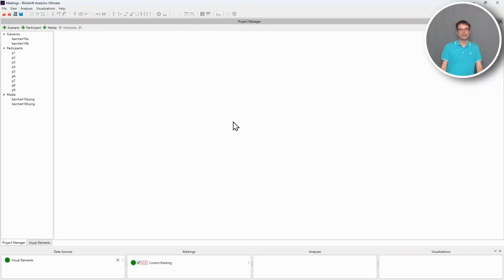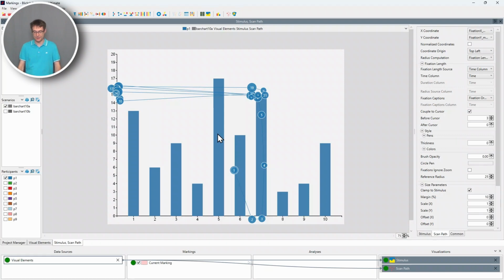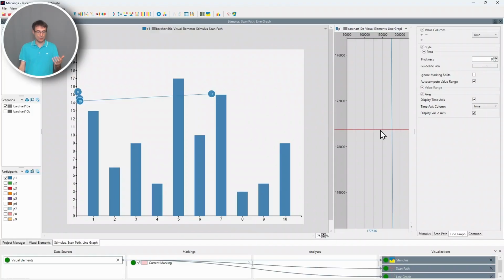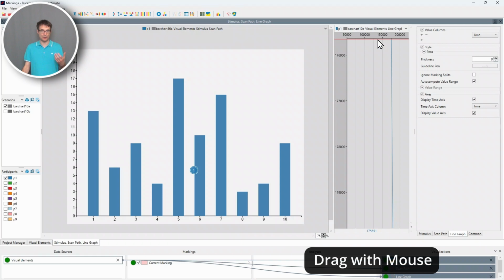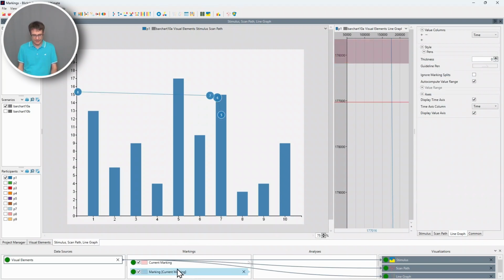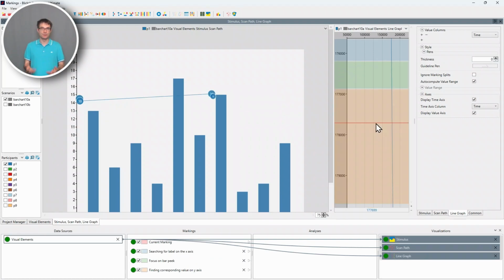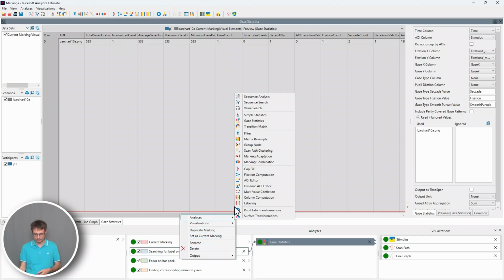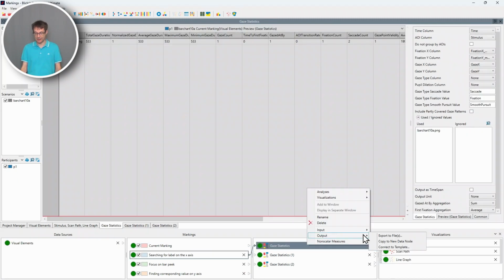How to use Markings for Data Selection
In this tutorial we will show you how to use Markings for data selection in Blickshift Analytics.

0:00 Intro
0:08 Experiment
1:18 Set up
2:53 Marking Annotation
4:18 Create Marking
6:15 Gaze Statistics for each Marking
7:15 Summary
7:53 Export Results
8:00 Outro